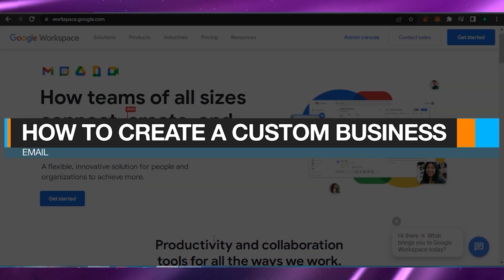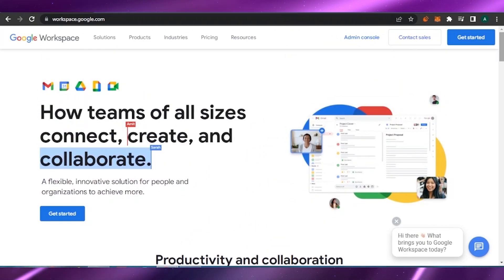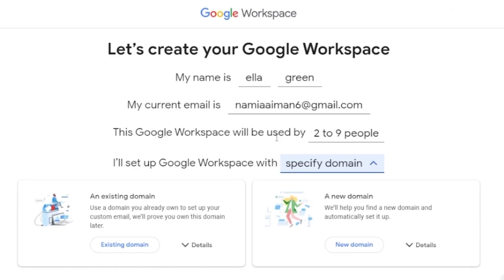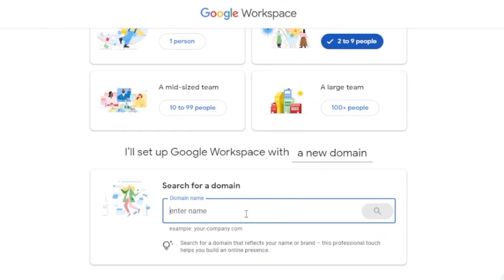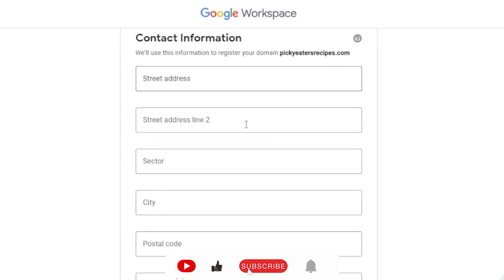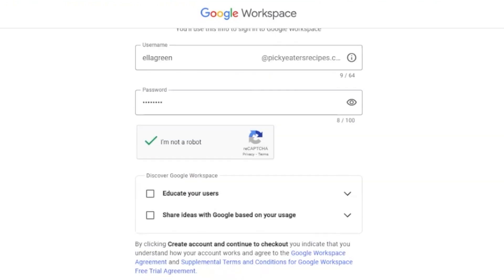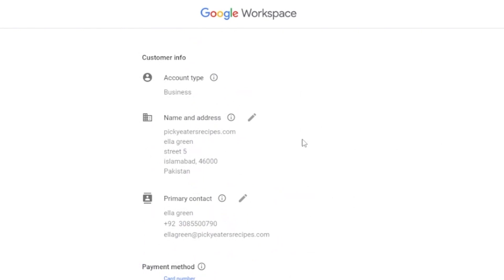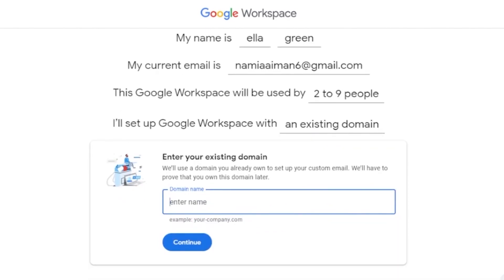How To Create A Custom Business Email - For Beginners 2022